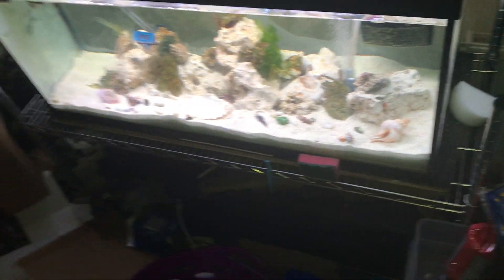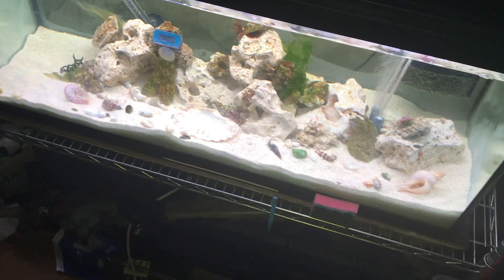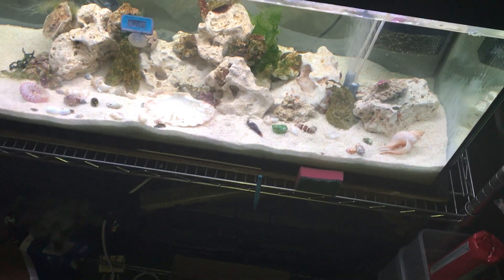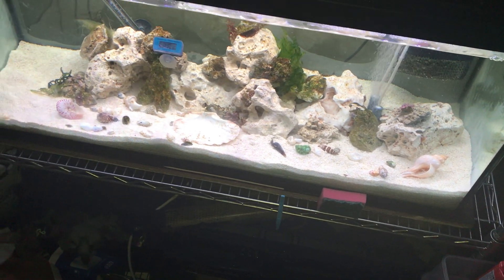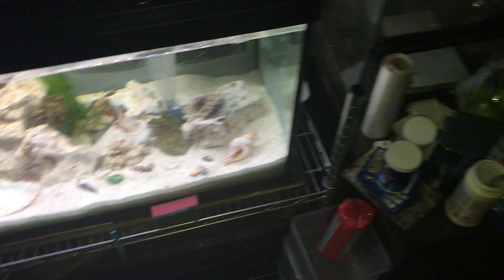Crab and Computer update